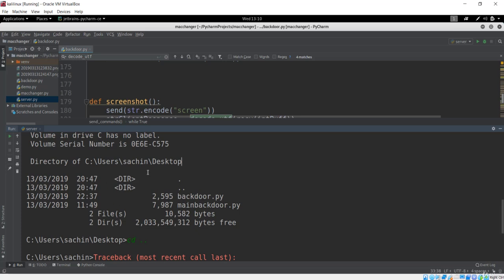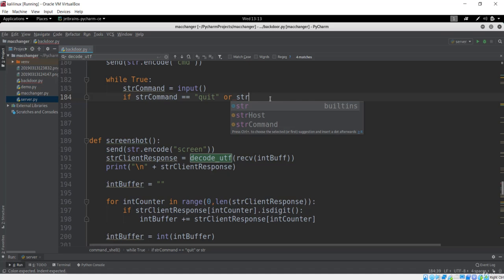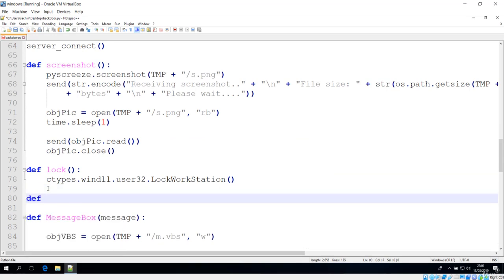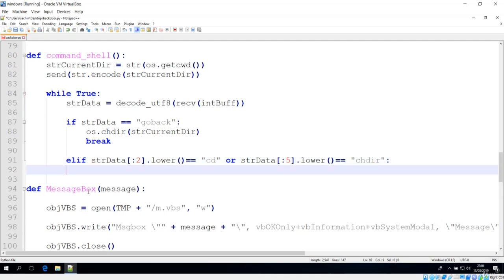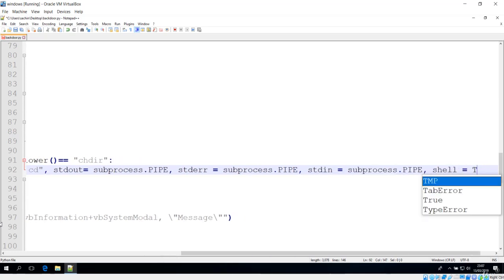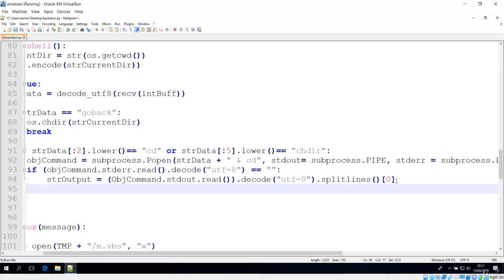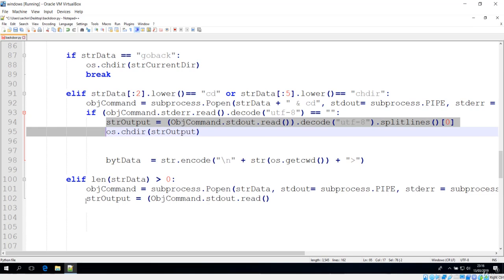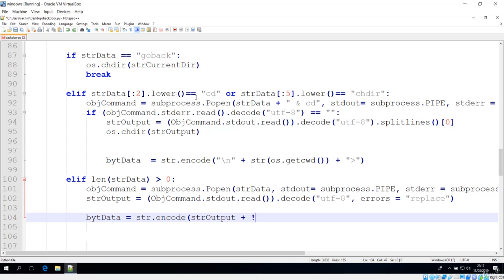9. 14 Hijack Command Shell of Client Server Side